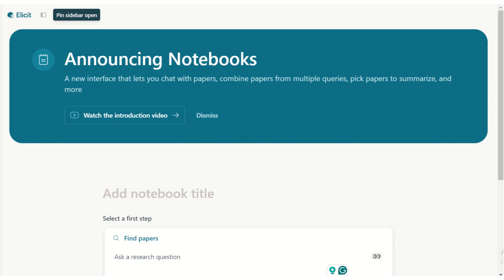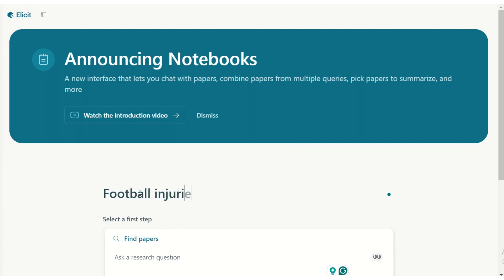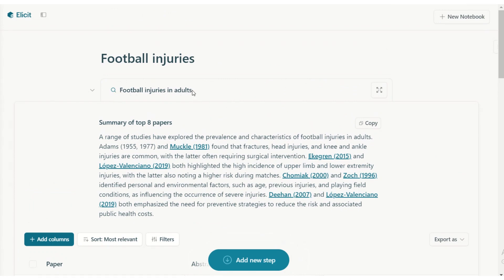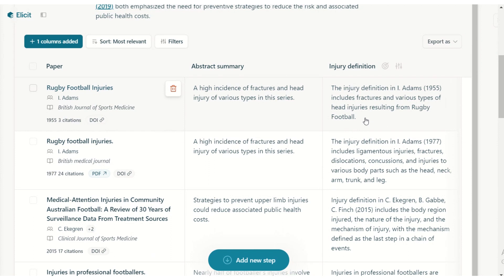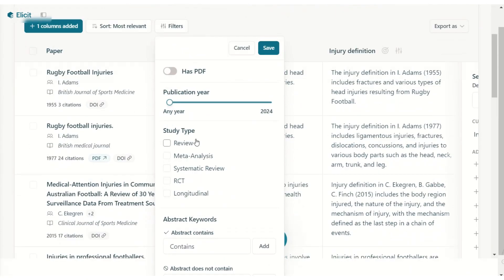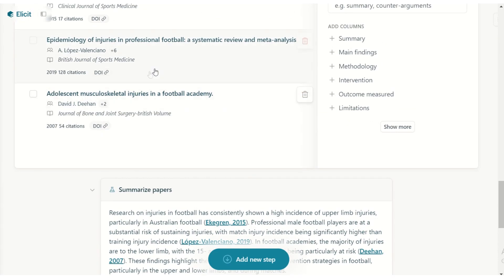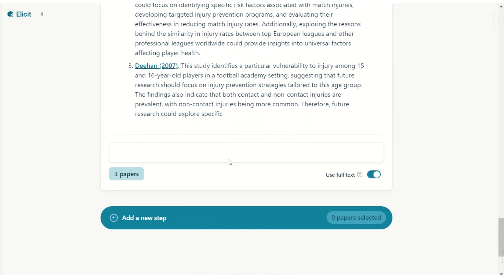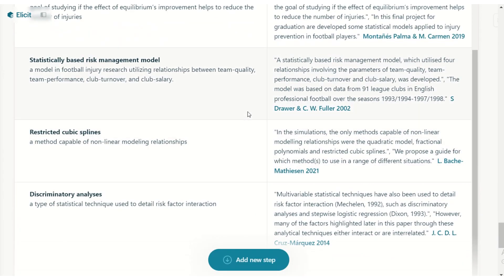Elicit Notebooks | Enhance your Research Productivity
Elicit has released a whole set of advanced features, which they call Notebooks. You can create a Notebook inside Elicit where all topic-related searches and enquiries can be stored. For example, identifying a topic for your research project or locating the theoretical models related to your field are now so much more streamlined! You can use Elicit to find papers and extract information from these papers or ask them questions. You can also upload your own papers. You can extract concepts, create additional summaries and tables, and so much more. The best is that Elicit does not hallucinate because it gets its information directly from the research papers. It tells you when a language model was used and, in those cases, recommends that you double-check the contents. Both Regular and Plus users have access to Notebooks while Elicit Plus subscribers will have some additional features such as being able to chat with more papers, access to high accuracy mode, which includes extracting information from tables in articles, getting a summary which includes eight papers instead of four, some helpful export features, and some other useful gems.

As with all AI tools, my disclaimer stands: you have a brilliant brain, AI is a superpower that you can add to your brilliant brain to become even more brilliant, but keep using your brain…

In the spirit of full transparency, if you create a free account by clicking on this link, you get 5000 free credits, but so do I. Irrespective of this incentive, I always prioritise providing unbiased information and recommendations that meet your needs.

This video cannot and does not contain professional advice. The information is provided for general informational and educational purposes only, may not suit your unique personal circumstances and is not a substitute for professional advice. Accordingly, before taking any actions based on such information, we encourage you to consult with the appropriate professionals. The use or reliance of any information in this video is solely at your own risk.